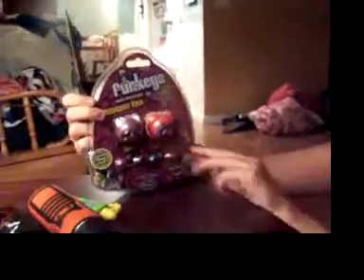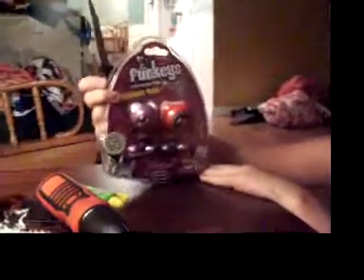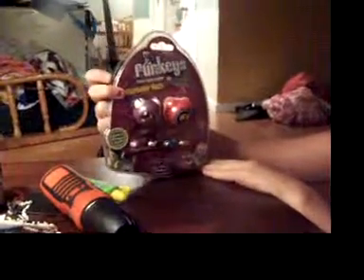U.B Funkey 6 Pack unboxing Part 2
this is the final part of the six pack unboxing